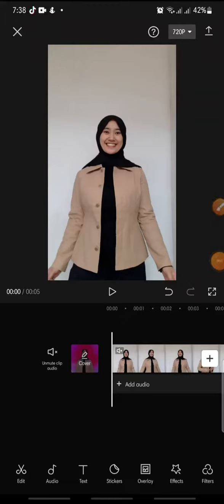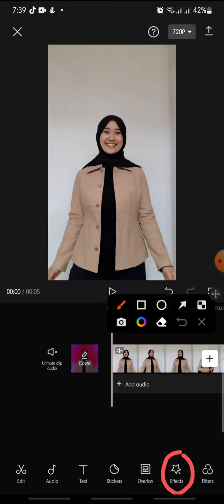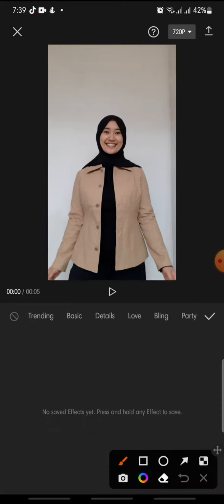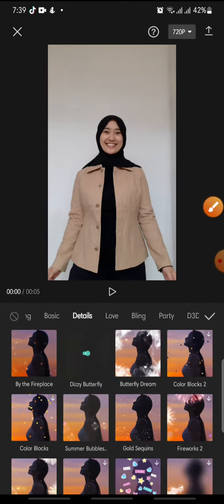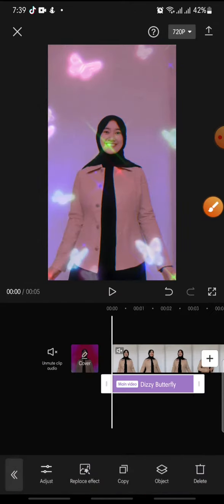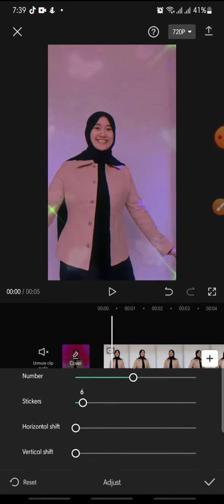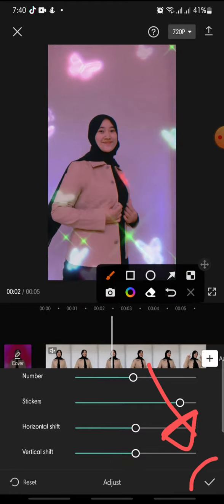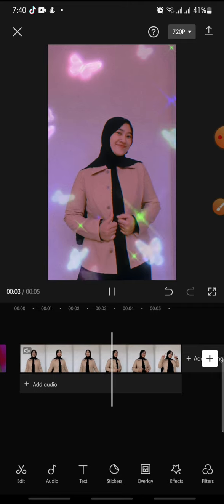HOW TO CREATE EYE-CATCHING VIDEOS? Add Dizzy Butterfly Effect on Capcut Apps - Step by Step Tutorial